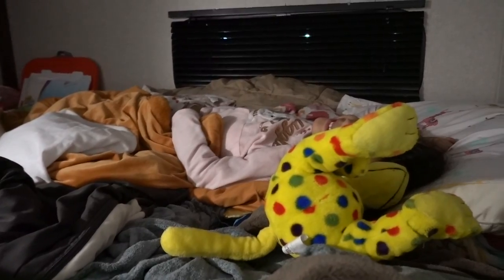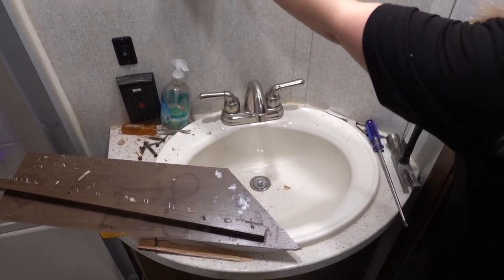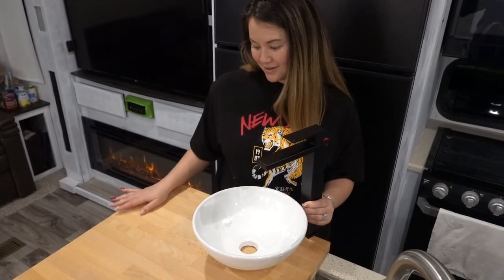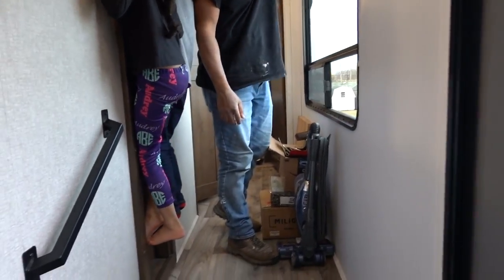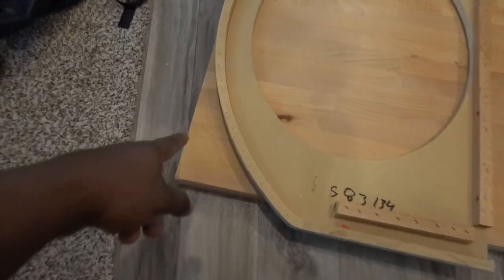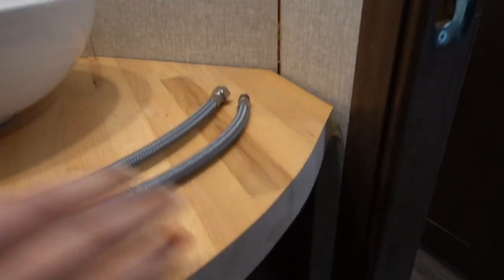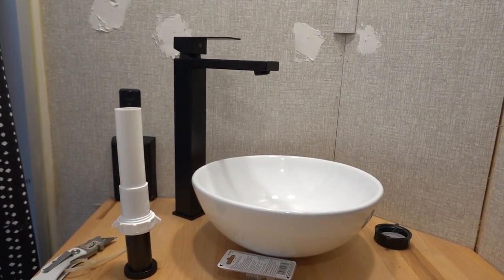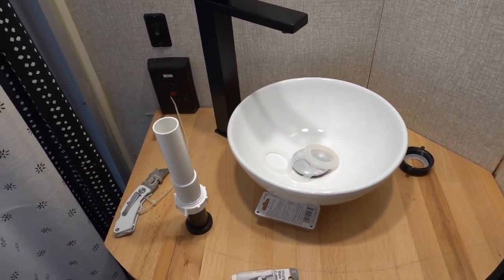We Destroyed Our New RV Bathroom - Cheap Upgrades You Can Do To Your Fifth Wheel!!!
2019 Keystone Cougar 368MBI
2019 RAM 3500 MegaCab Limited HO